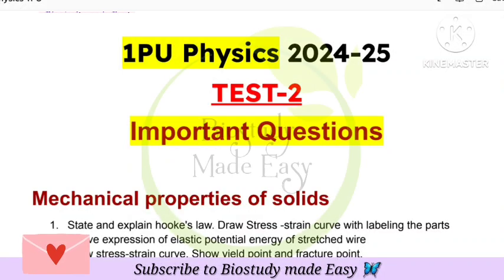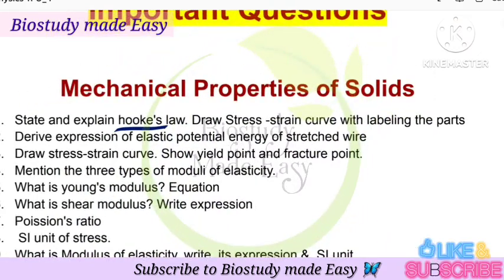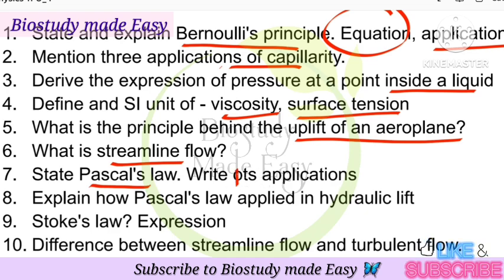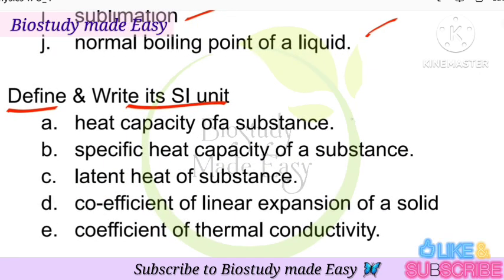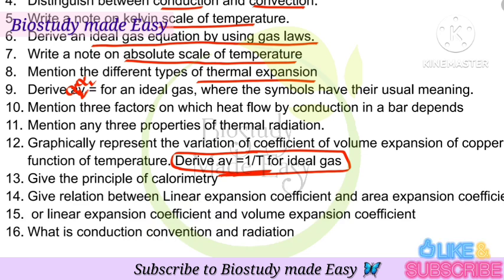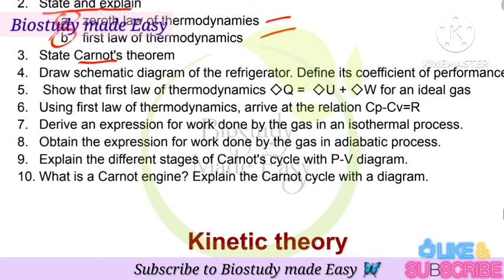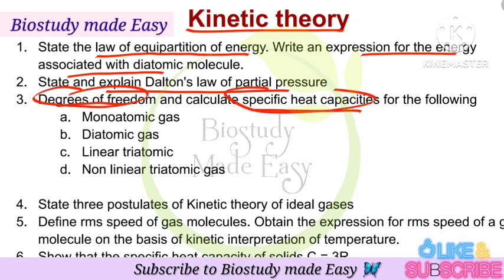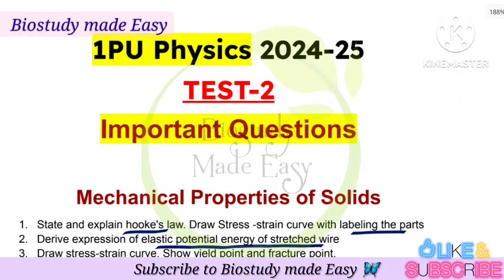💥1PU PHYSICS 👉 TEST-2🔥IMPORTANT QUESTIONS 👉 2024-25 Chapterwise FIXED QUESTIONS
In this video1PU physics Important Questions for test-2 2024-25 Chapterwise  Questions given.1st PUC SYLLABUS for test-2  2024 for subject physics  is Explained